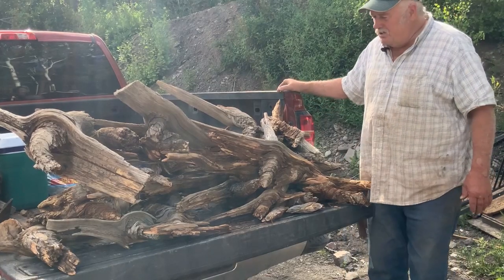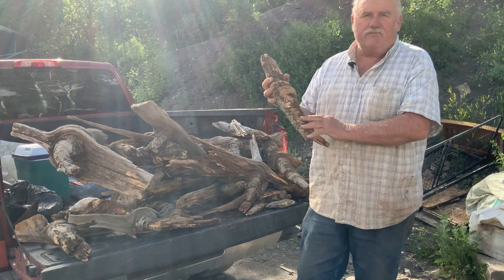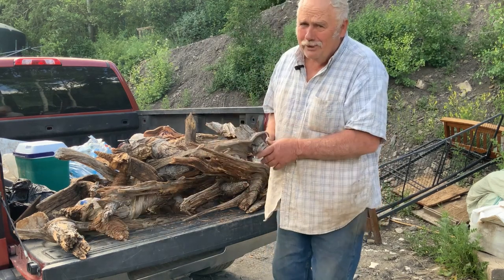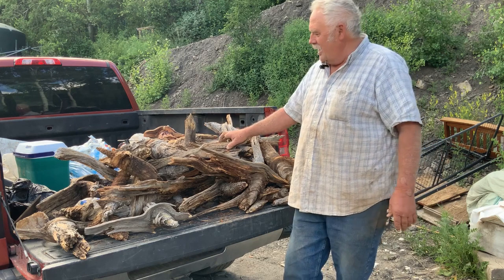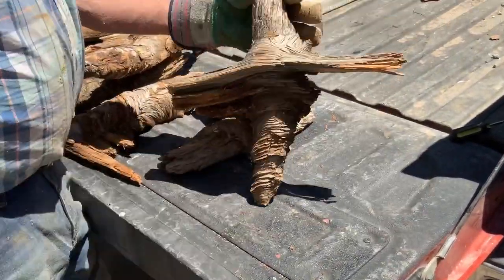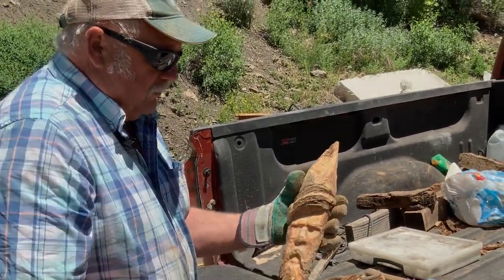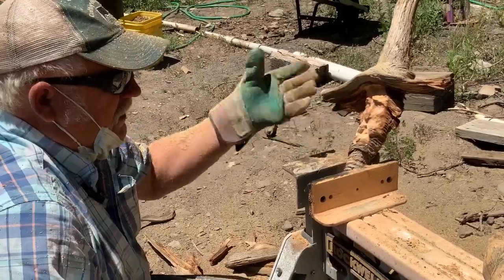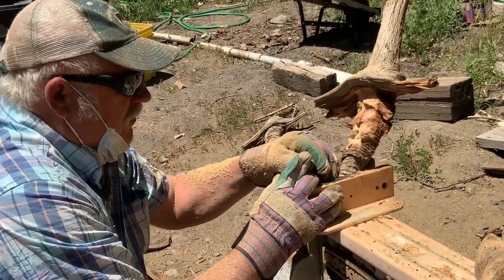Woodcarvers Corner with Rex Branson: Carving Pine Knots Part 1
Come along with Master Woodcarver Rex Branson as he turns some pine knots into a cast of characters. See how he prepares the wood and roughs in faces for carving! If you have any questions, leave them in the comments and they may be answered in a later video.